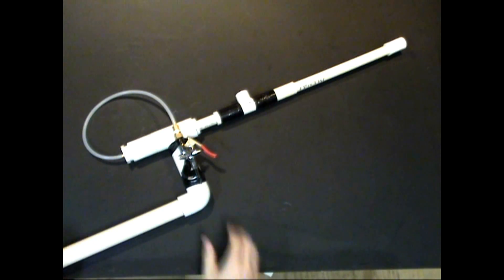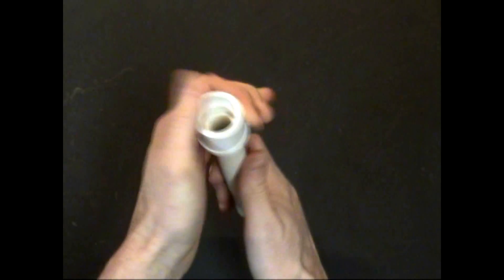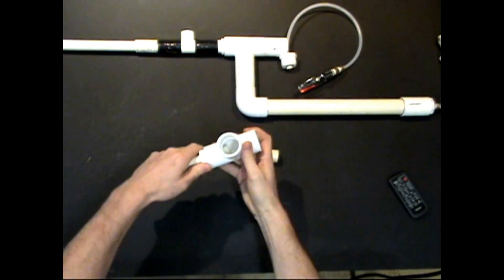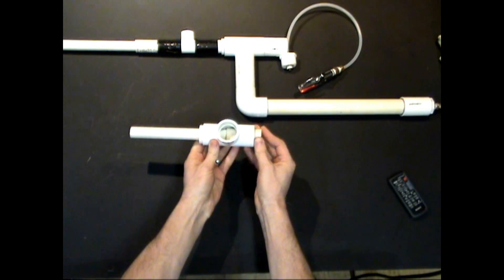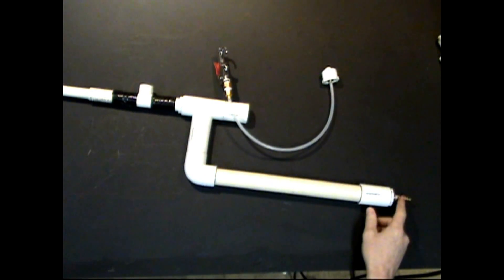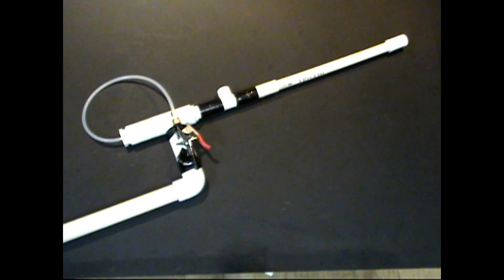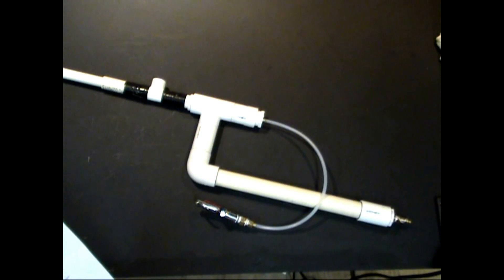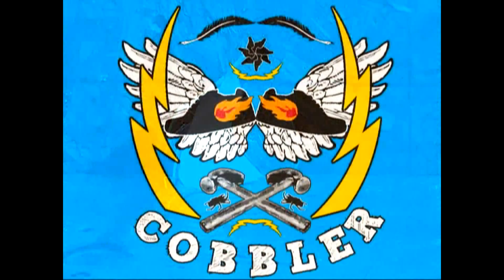World's Most Powerful Marshmallow Gun -- How To Make Your Own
How I built my single-action barrel sealing piston valve air gun.  This gun shoots as fast as you can pull the trigger and really exceeds the power and velocity that one would reasonably want to shoot marshmallows at.  Please don't build one with the idea of using it for marshmallow war games.  I know from personal experience that, getting shot with a nice, fluffy marshmallow out of this gun will raise a serious welt, even through denim.  Who knew that something so soft and fluffy could hurt so bad?

I believe the design is unique and achieves a faster rapid-fire rate than any other piston valve gun design, because it eliminates the valve that other designs require to isolate the air compressor before firing.  This gun is pressurized through the pressure chamber, not from behind the piston.

This video covers how to make one.  You can see a video of the gun in action by clicking the link contained in this video or on my channel.